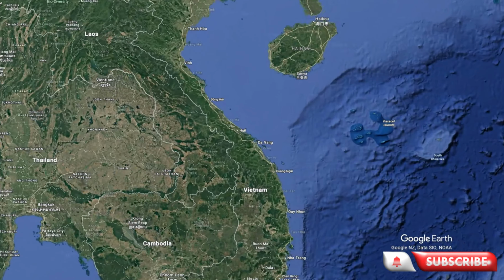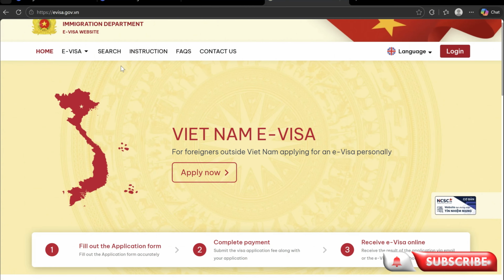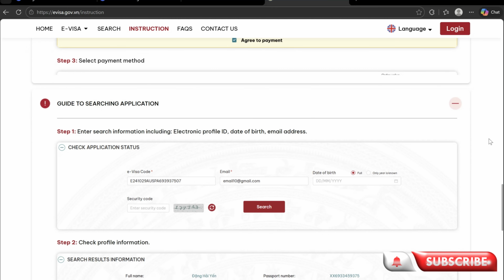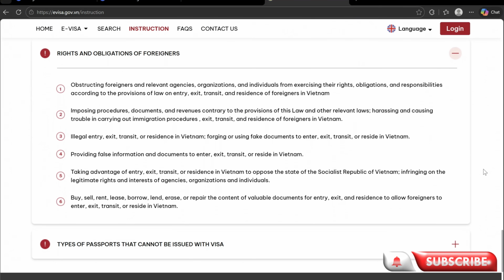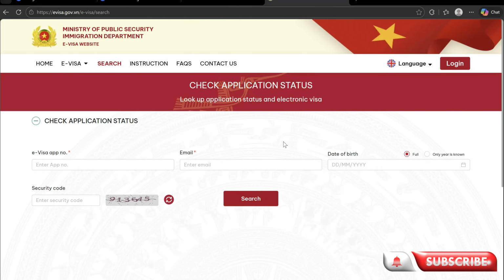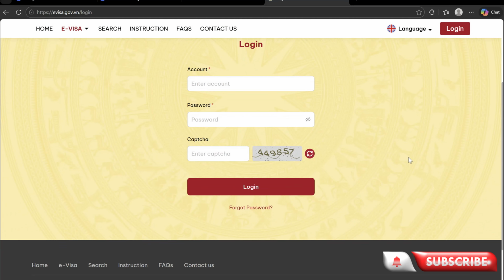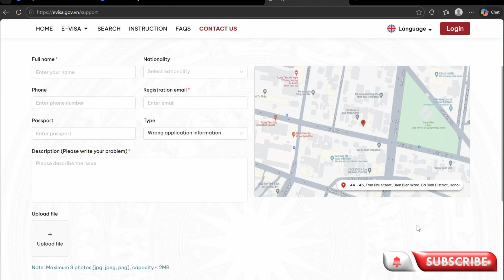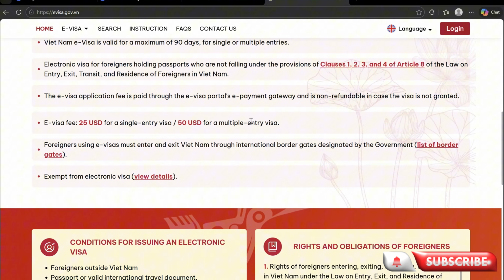We Guide You - Vietnam E-Visa Made Simple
We have arrived in An Bang Beach, Hoi An, a pretty town near Da Nang in Central Vietnam. We applied for our E-Visa a month before our arrival and we understand this can be stressful for people so we created this easy to follow video as a guide. Step by step we show you what you need to prepare prior to starting including a current photo in the correct format and how to obtain this. Also the costs, how to navigate the website and a link to the government website where you should complete the application. Other useful tips on how to check the status of your application and how to make contact if you have any problems or need to make changes to your submission.
So follow along as we guide you through the process from beginning to end so you can confidently do your you own and plan your own trip to this stunning country!

** CC and Subtitles in several languages for this video.

Join us, Baz and Tracey, passionate travelers and foodies in our fifties as we explore the world on $2000 USD a month. Whether you're traveling solo or as a couple, from the USA, Canada, UK, Europe, Australia and New Zealand we will give you advice on senior travel and retirement adventures. The added bonus of honest reviews of apartments, transportation, visas and money saving tips as we spend one month in each destination.  We will share our experiences on how to make slow travel viable as a retirement option.

On this channel you will find:
Our first impressions - a genuine insight into new places.
Spend a day with us - we jump into the local scene and go where curiosity takes us.
Discovering things to see and do at a slow pace - dive into the local culture.
Delicious food adventures - from charming budget local eateries to high end dining adventures.
Locals only - discover hidden gems with us.
Retirement wrap up - accommodation tour, transportation, visas and a budget breakdown.

CHAPTERS:
0:00 - Intro
0:25 - Visa Process
7:55 - Outro